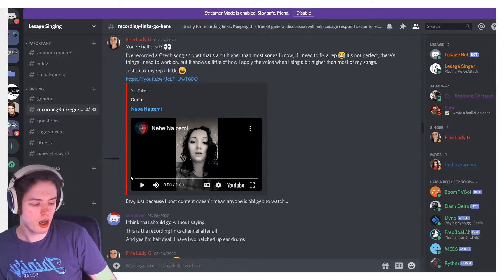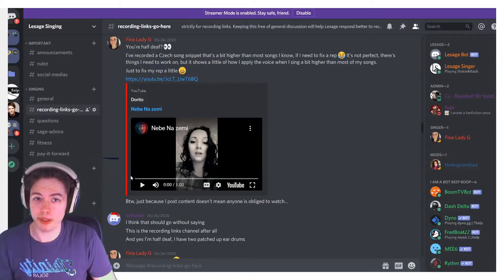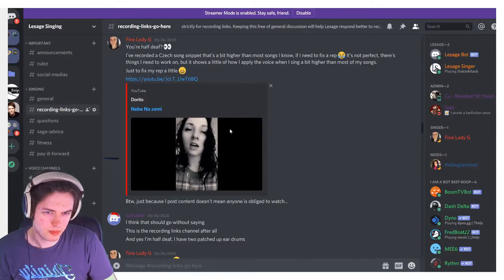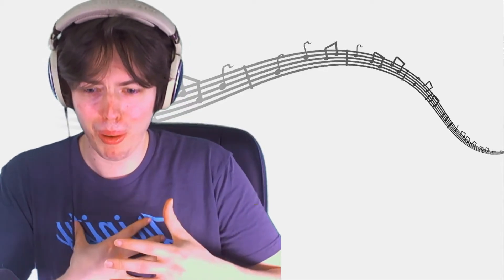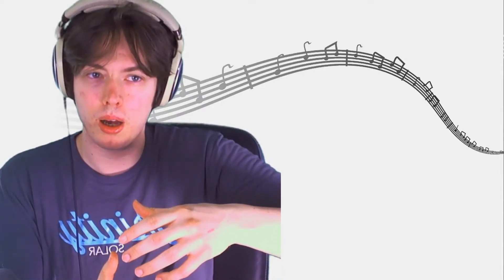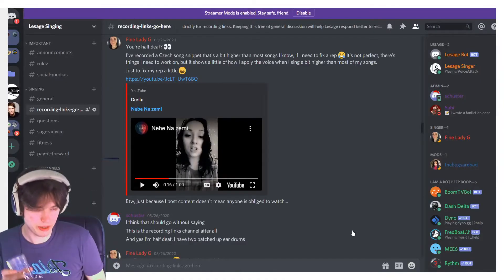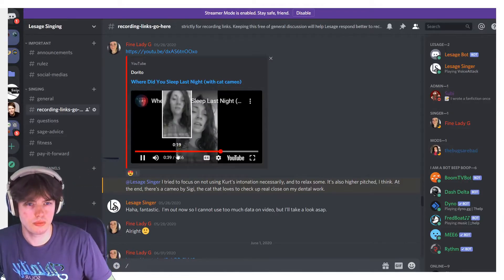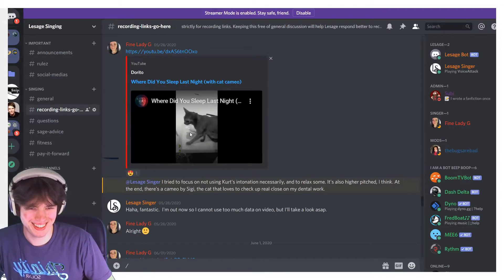Connecting Registers - how to FIX BREATHY high NOTES!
Connecting the registers can be very difficult.  In this video I demonstrate how you can fix the issue of breathy high notes.